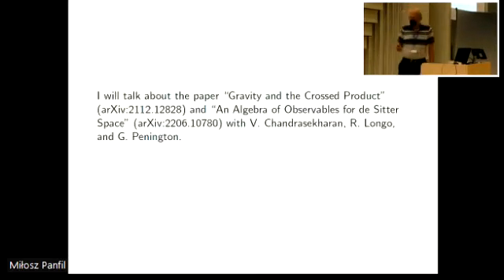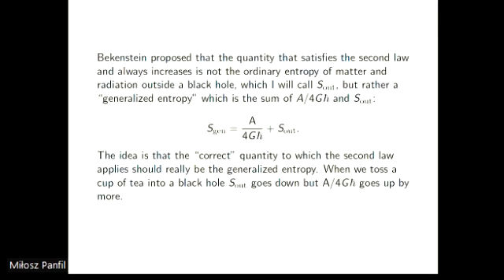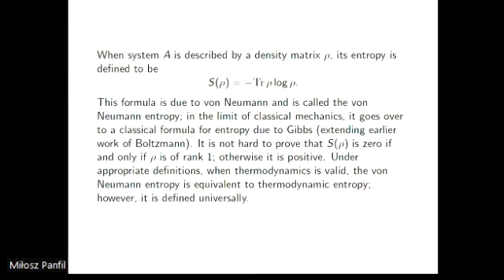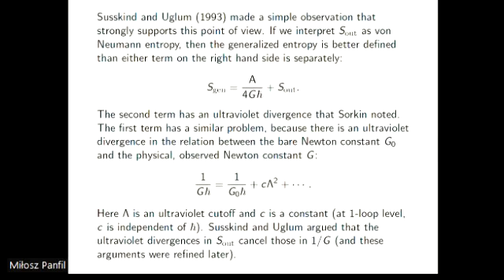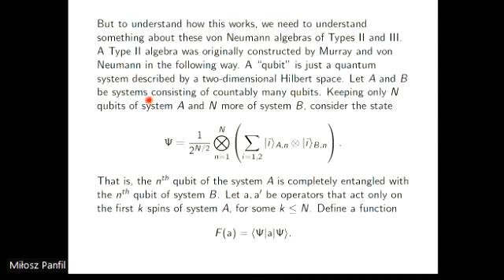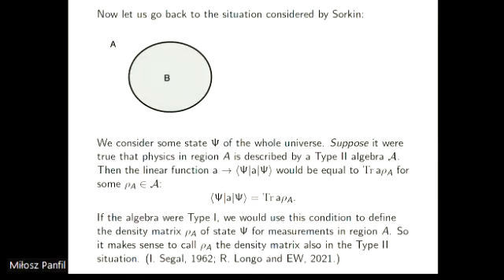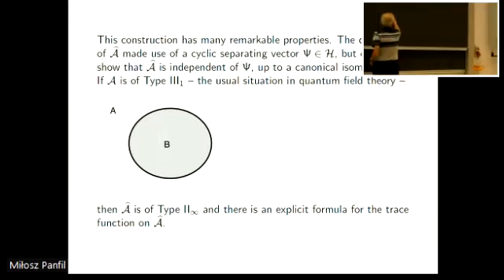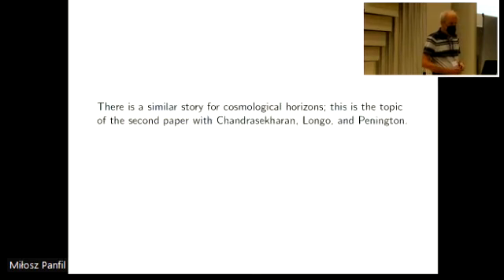Edward Witten: "Algebras and Entropies For Black Holes"